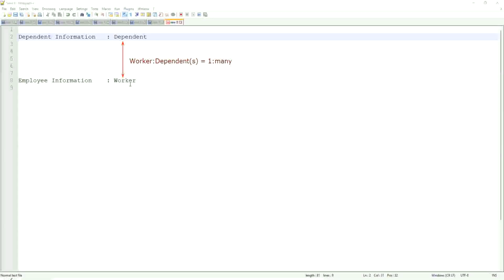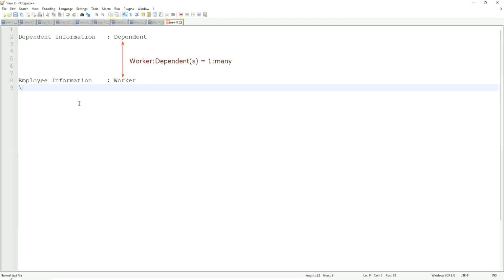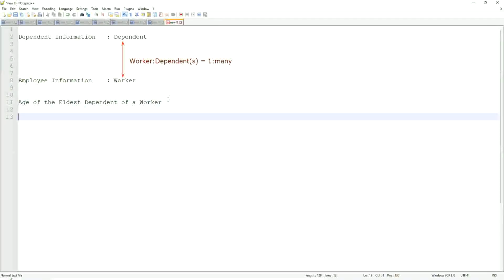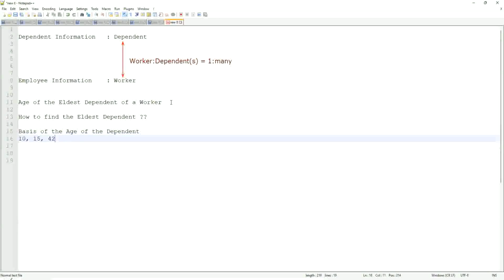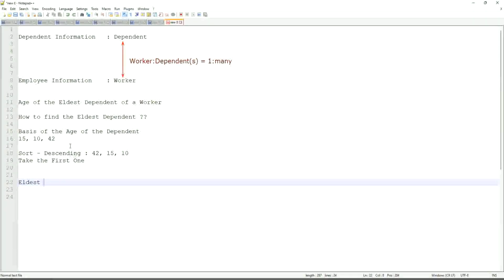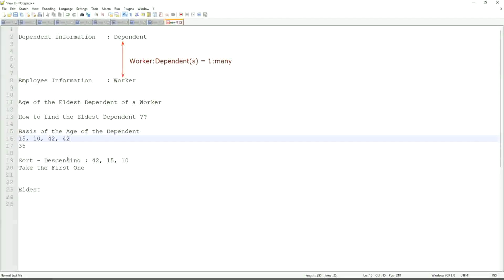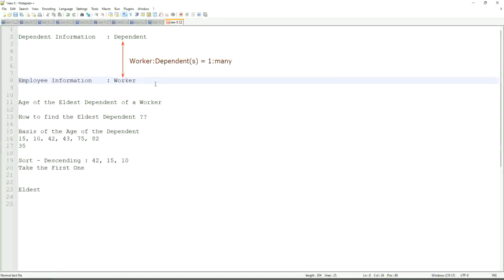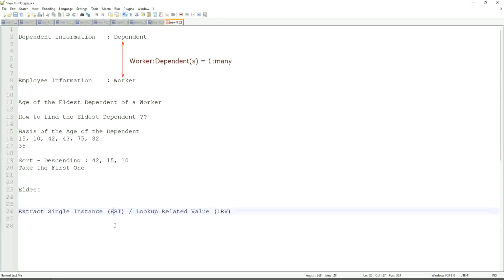Expression Fields Calculated Fields In Workday HCM